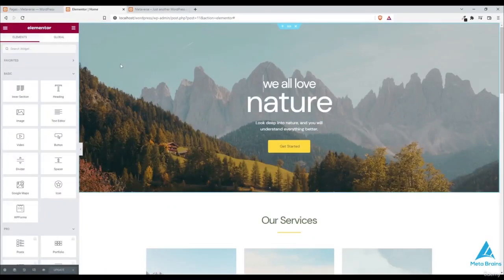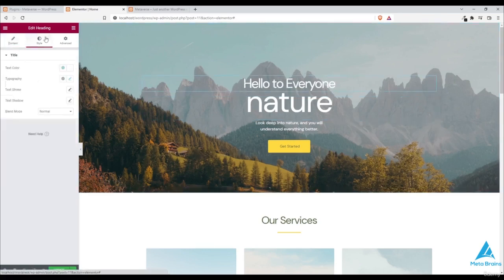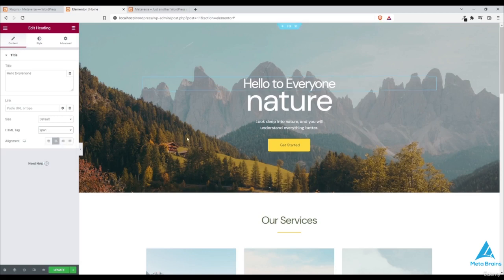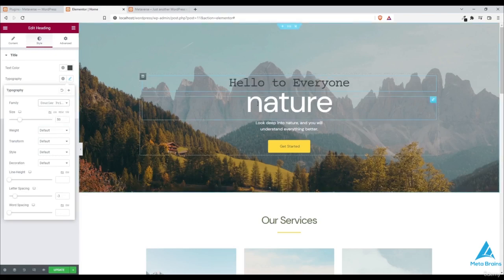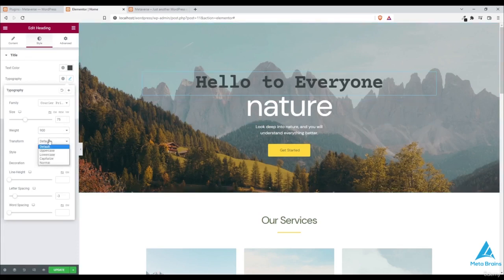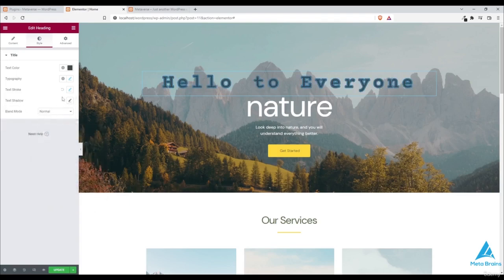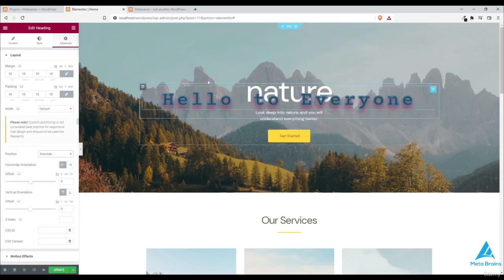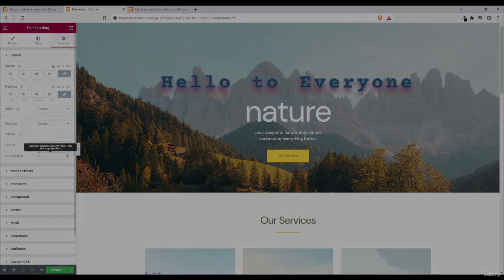Section 5 Installation of Elementor & Tool Management, Session 20 Elementor Styling Basics What